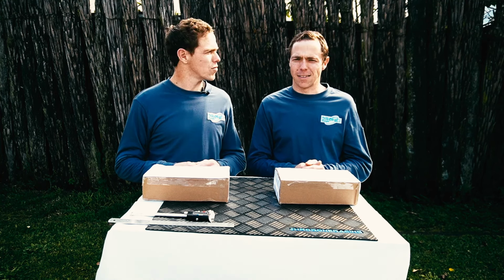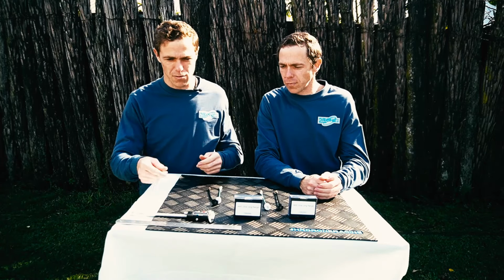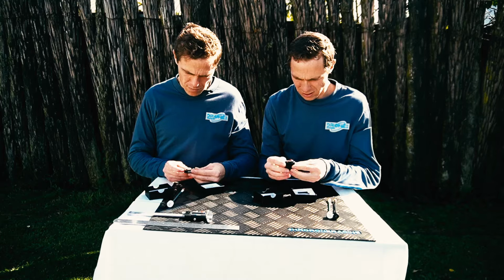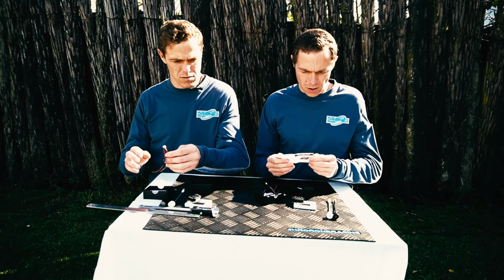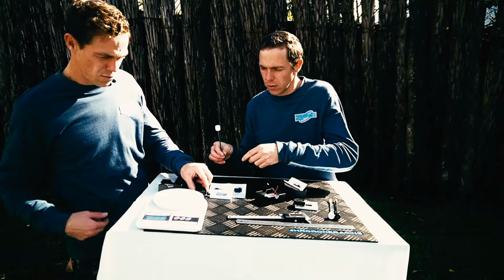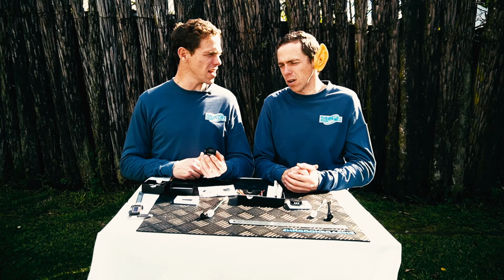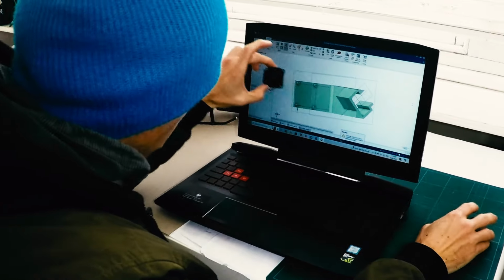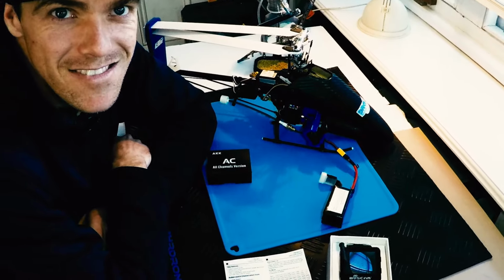Smallest & Most powerful FPV drone VTX - Akk 5W!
Tune in this week to watch us unbox, review and test BRAND NEW VTX from Akk Technology. TX5000AC is the worlds first small form factor 5 Watt LONG RANGE VTX, with one of the largest channel selection ever made. (96 channels)

We test this 'Swiss army knife' of all analog 5.8 Ghz FPV VTX's, Will it stack up to the hype? We suspect it will!

On this episode we show you how to use it, 3D design and mount to a RC Helicopter and connect to a FPV camera. We also field test and basically show you all you need to know.

More about the product:
-AKK Ultra Long range all channel version 4.9G - 6G
-25/200/500/1000/3000/5000mW
-Ultra wide 96 Channels (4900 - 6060MHz)
-Cooling fan and heat sink
-Recommended to run on 6S Lipo, can run on 4S (14.6V-28V)

Chapters:
0:00 Coming up on the show
0:36 Intro
2:06 Unboxing
18:53 3D design, 3D printing and wiring VTX
22:43 Field testing tx5000AC
24:38 Outro
29:34 Bonus content

Song: The Weeknd - Blinding Lights (Budrose Remix) v2 mastered
Artist: Budrose
Song: VIGILANTE
Artist: AKIRA

Copyright H & R Drone Racing